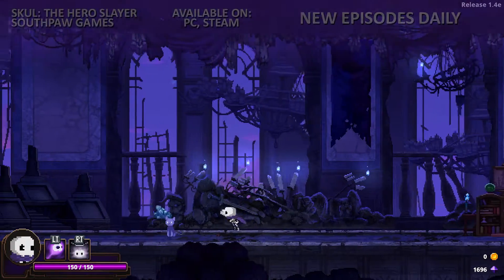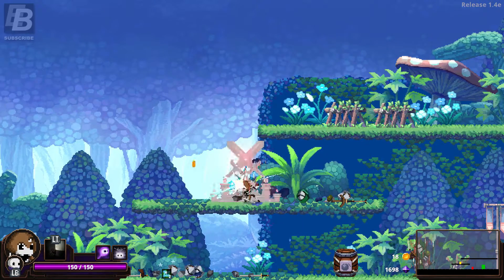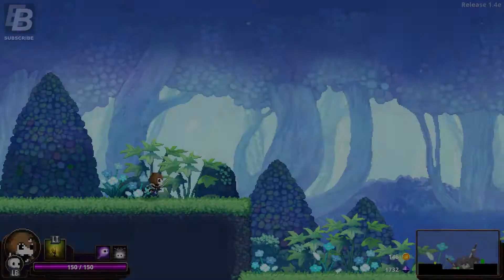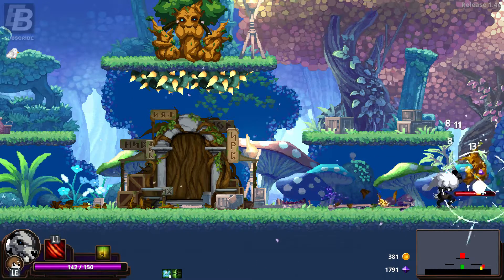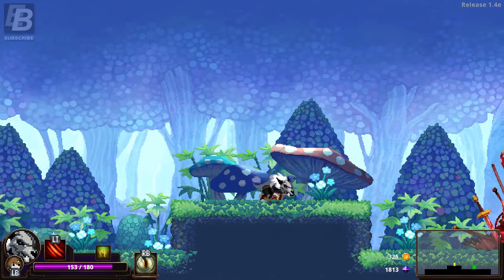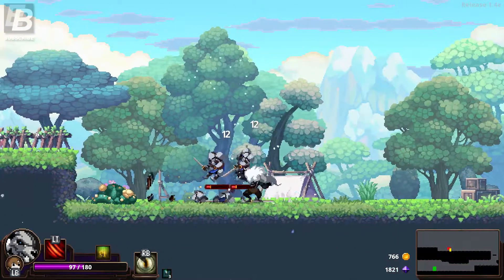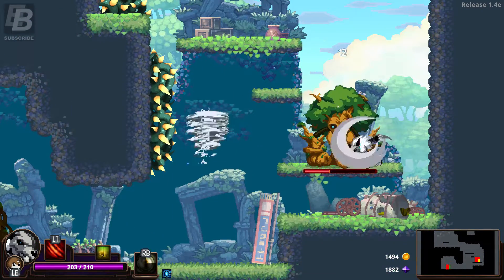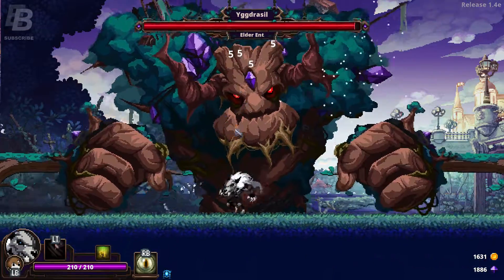Let's Play Skul: The Hero Slayer - Cape Kid Strikes Back (episode 23)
Let's Play Skul: The Hero Slayer episode 23 - In today's episode, the Cape Kid proves that he's still a foe not to be dismissed and I dull my werewolf claws on some tree bark. Let's see how far I can get today!

Have any Skul: The Hero Slayer gameplay tips? Leave them in the comments! I appreciate each and every bit of feedback I get.

Skul: The Hero Slayer recently released on Steam Early Access, check it out and support the game if you enjoyed the video and want to try the game out on your own! Let me know if you bought the game because of my video!